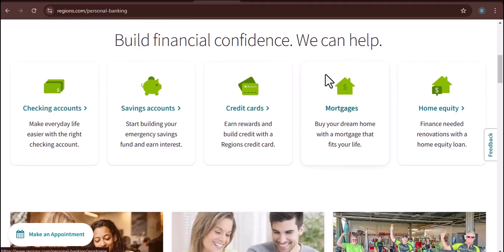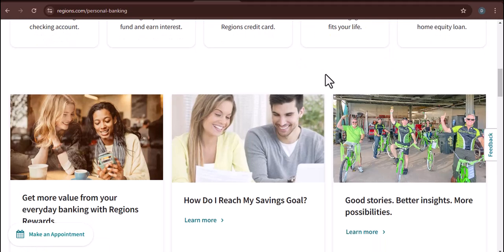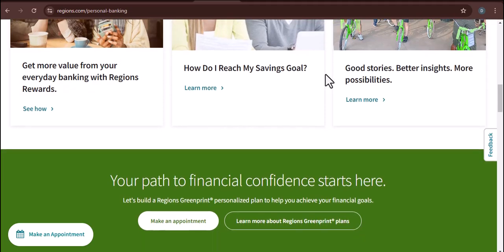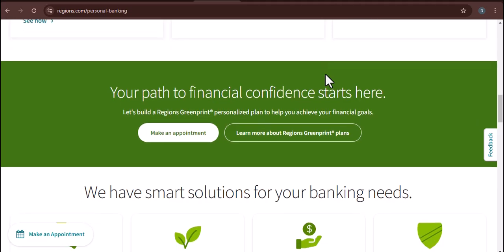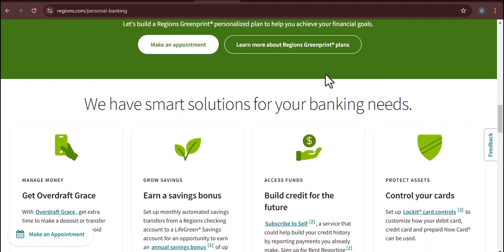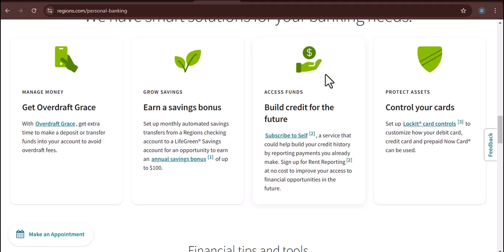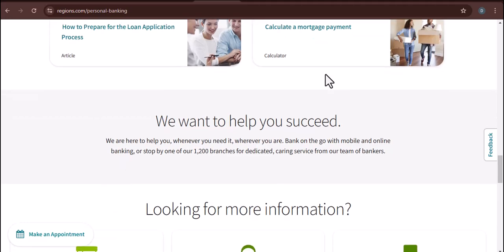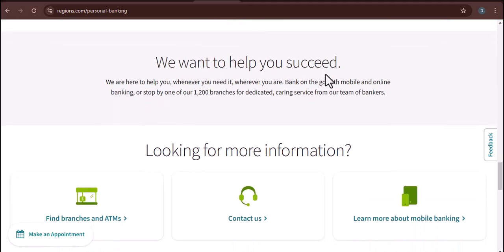How do I check my account balance at Regions Bank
In this video we talk about How do I check my account balance at Regions Bank